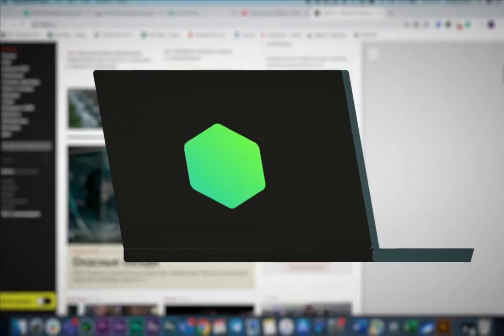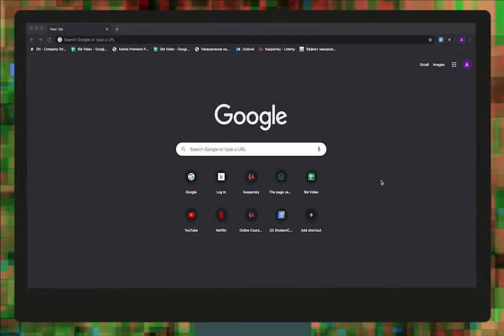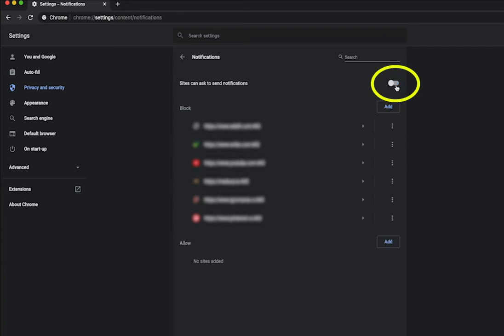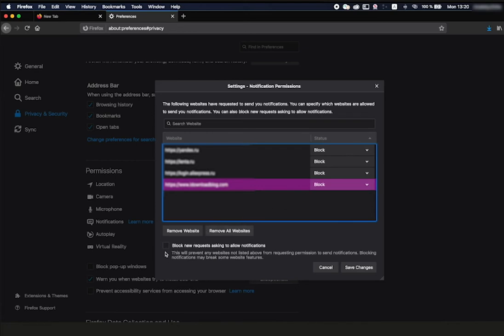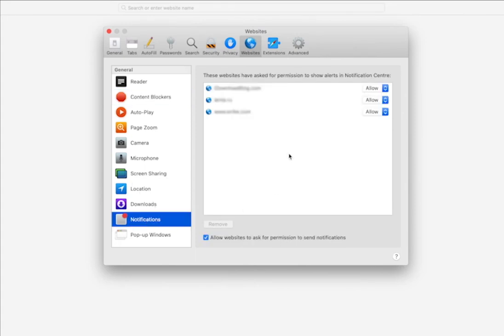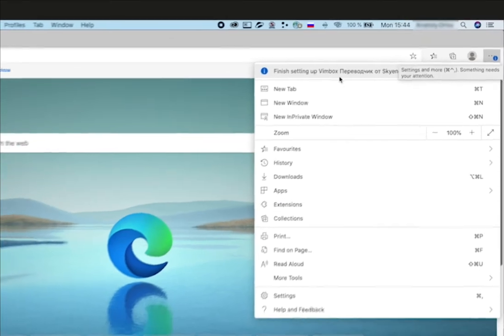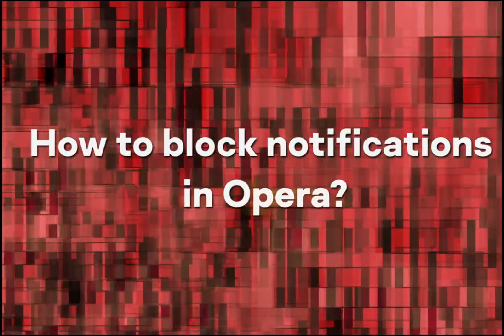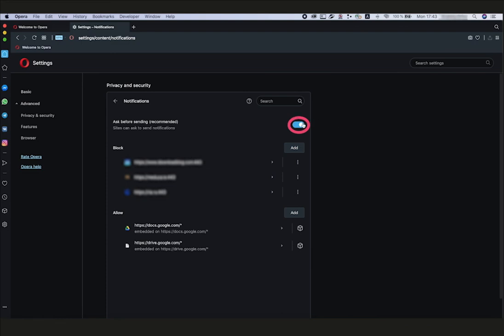Comment désactiver les notifications de navigateur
Avant que vous ne puissiez lire un seul mot du site Web sur lequel vous vous trouvez, celui-ci vous pousse à autoriser les notifications dans le navigateur. Si vous vous y conformez, l’assaut commence réellement.
Cela vous dit quelque chose ?
Dans cette situation, vous devez ouvrir les paramètres du navigateur pour désactiver les notifications qui vous gênent. Nous vous expliquons comment vous débarrasser de ce casse-tête une fois pour toutes.
Dans ce tutoriel de Kaspersky, vous pouvez trouver les procédures étape par étape pour désactiver les notifications dans Google Chrome, Firefox, Safari, Microsoft Edge et Opera.

0:00 - Intro
0:40 - Comment bloquer les notifications dans Chrome
1:23 - Comment bloquer les notifications dans Firefox
2:17 - Comment bloquer les notifications dans Safari
2:56 - Comment bloquer les notifications dans Microsoft Edge
3:39 - Comment bloquer les notifications dans Opera